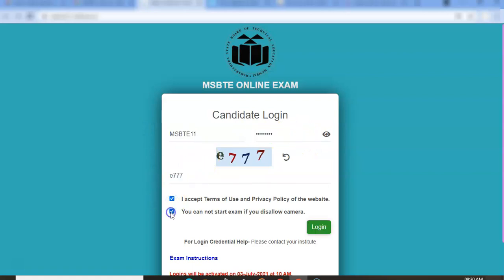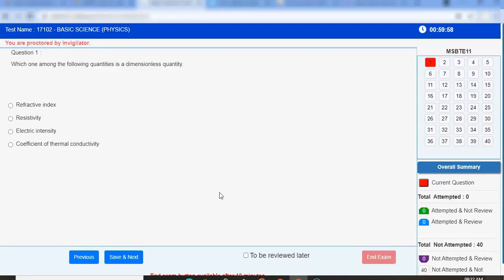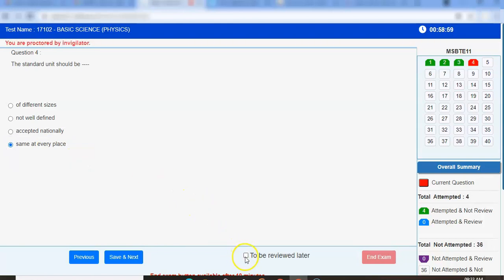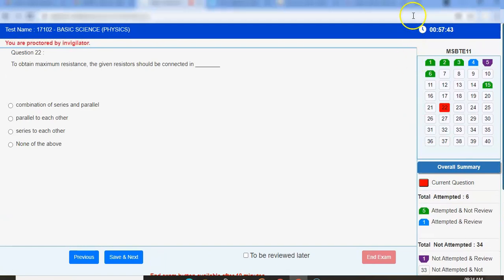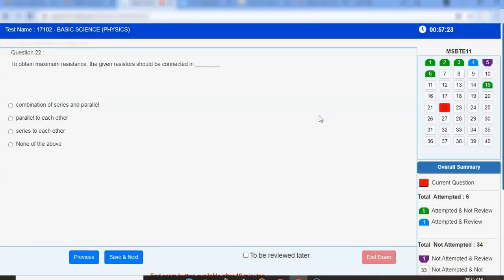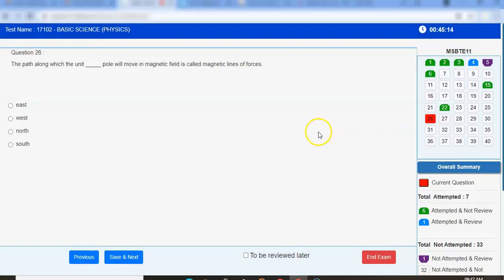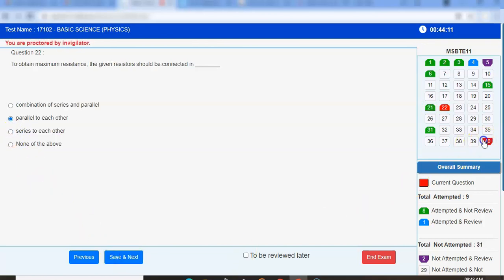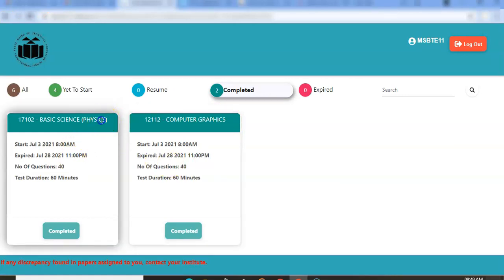MSBTE EXAM TUTORIAL